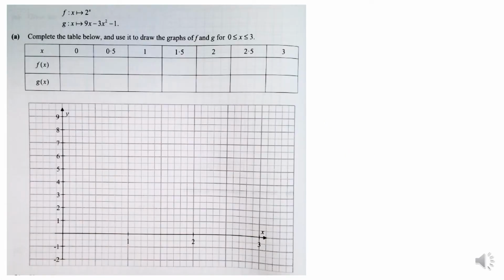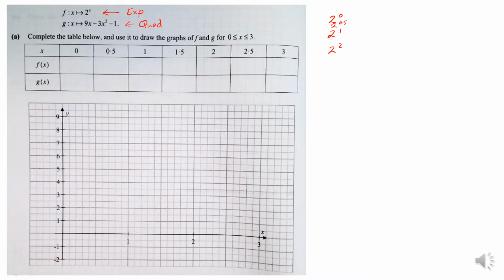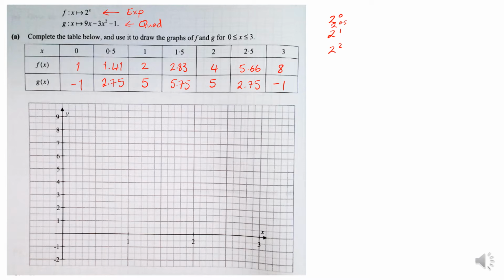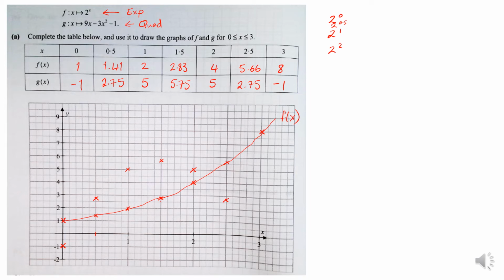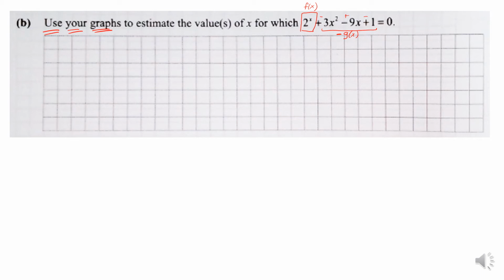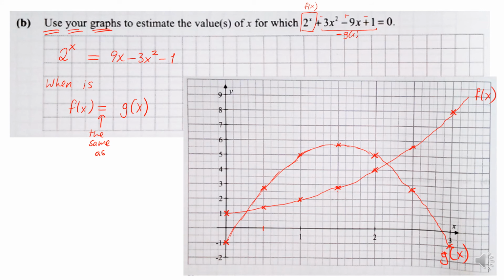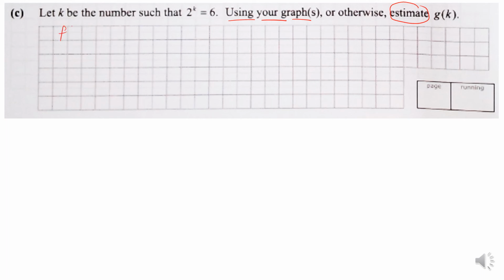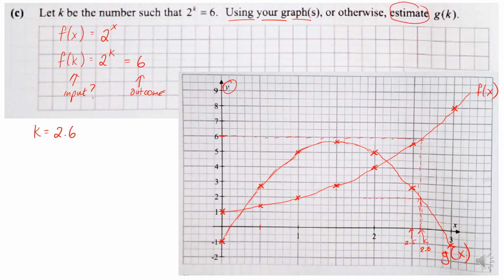315 Functions - Exam Practice 2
Leaving Cert Maths Ordinary Level Exam Question on Functions